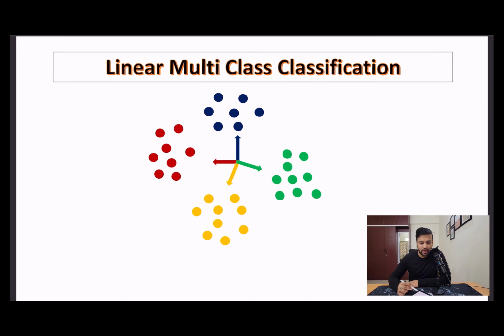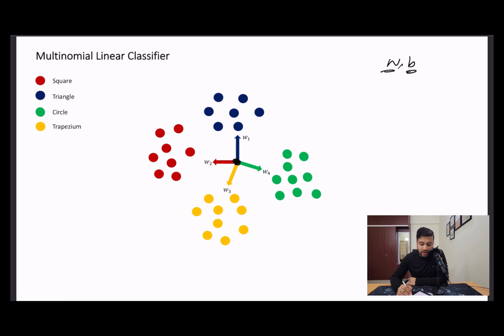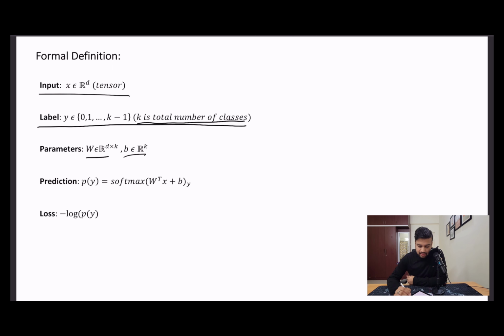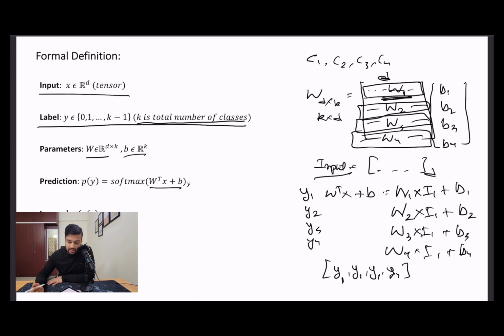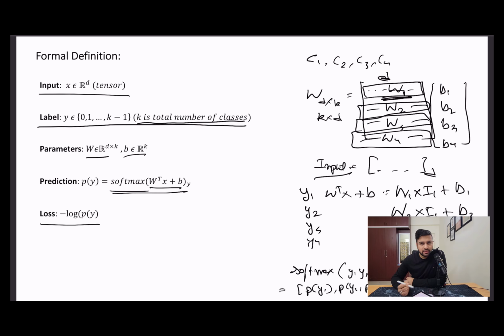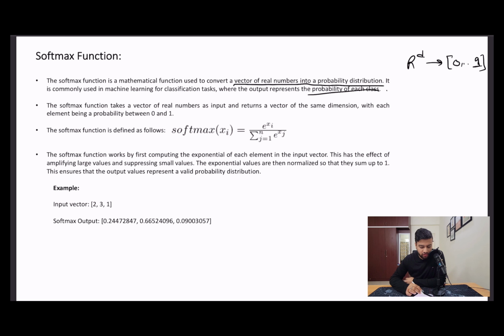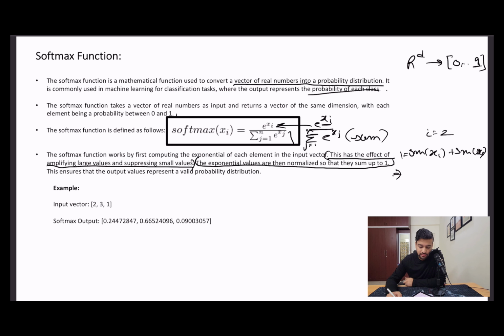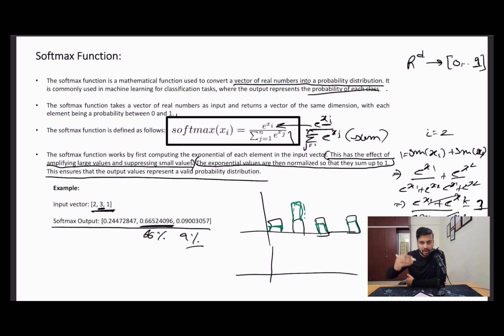Linear Multiclass Classification - Understanding the fundamentals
This video, "Understanding Linear Multiclass Classification", is a comprehensive introduction to linear multiclass classification. In this video, we start by explaining the basics of linear classification and then expand on it to understand how it can be extended to classify data into more than two classes.